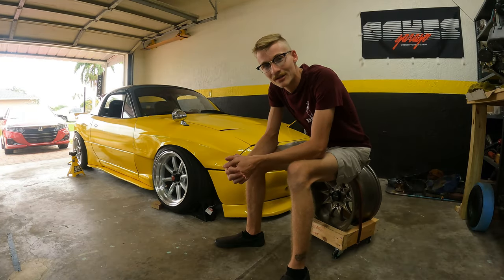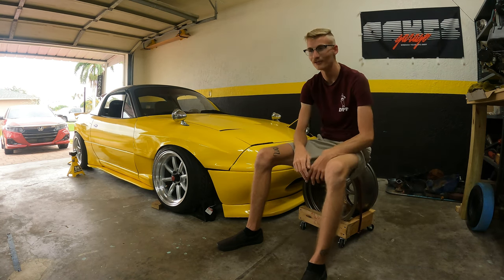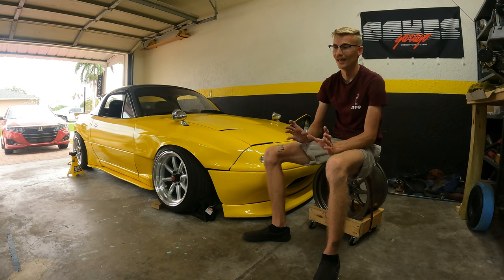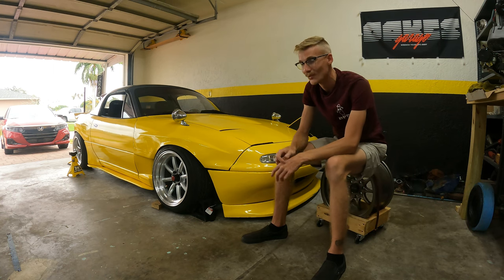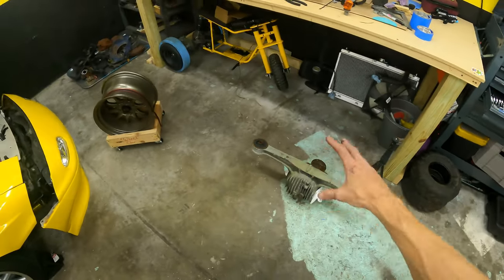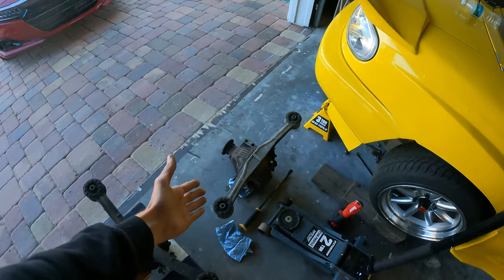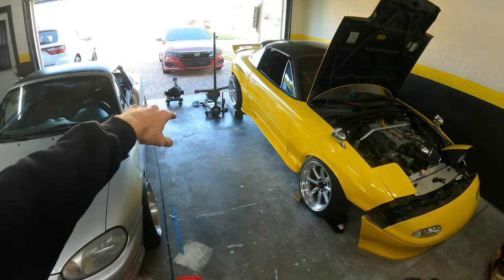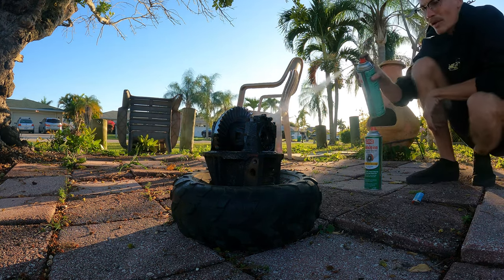I Blew Up My Turbo 1.6 Miata .... ???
In todays video, i blew up my turbo 1.6 miata diff for the 2nd time of owning this car, so we get to work dropping the old diff out and sourcing a new diff! next started prepping and painting the new diff to be installed!

Support me and my builds, pick up a sticker

Social Medias (Instagram and Tiktok)